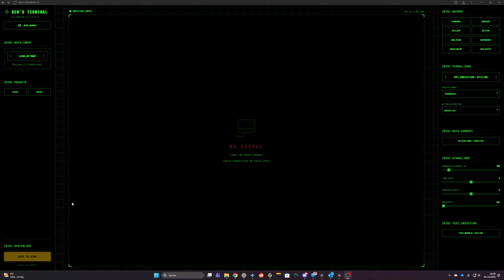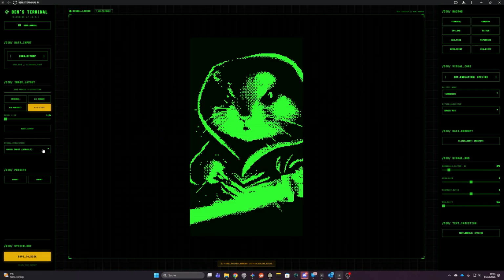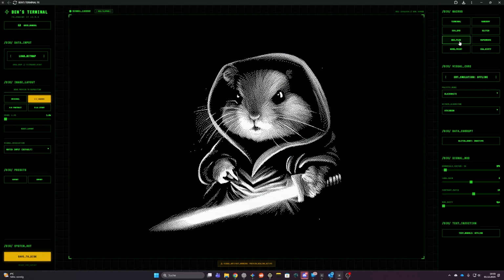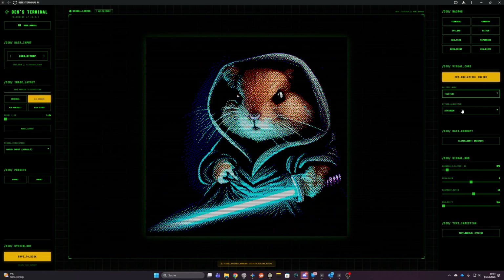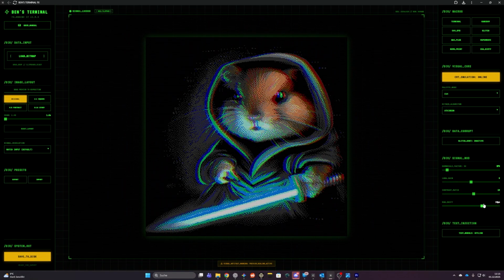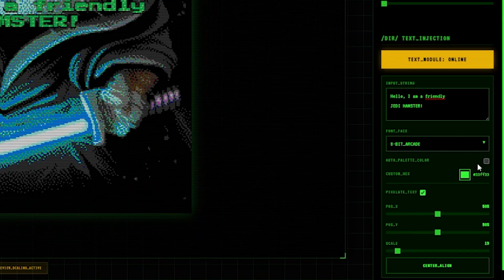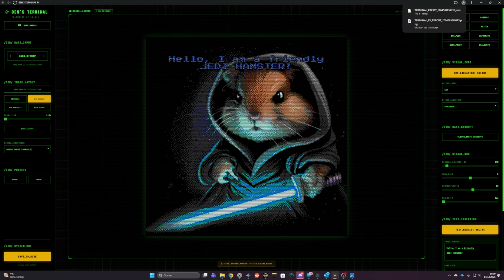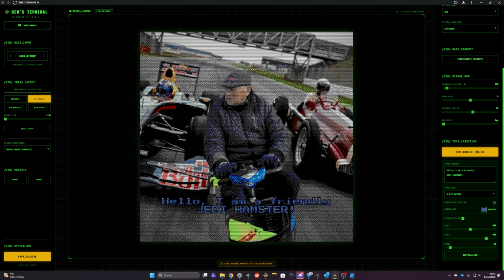BEN'S TERMINAL FX - a Retro Graphics Suite you should try!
Here I'm showing you my newest app "BEN'S TERMINAL FX" which turns every picture into retro pixel glory!

Show me your results and give me your feedback!